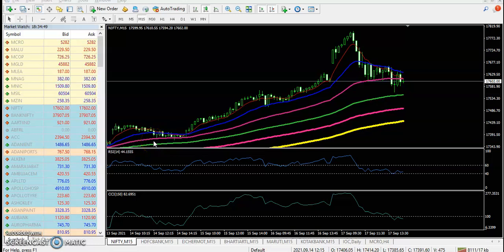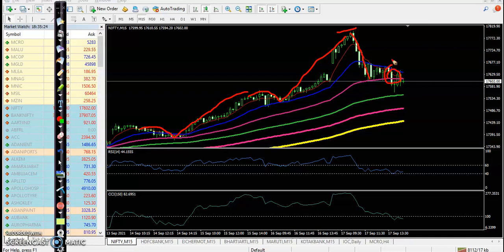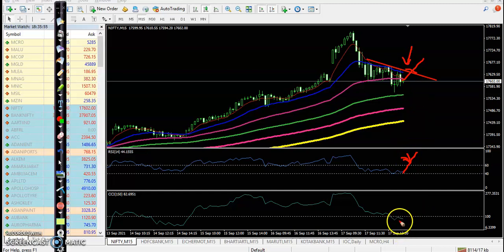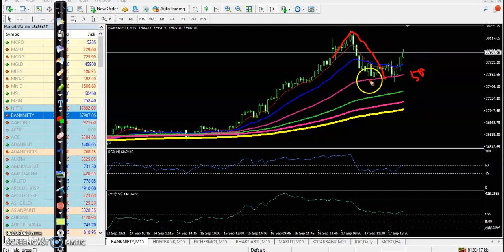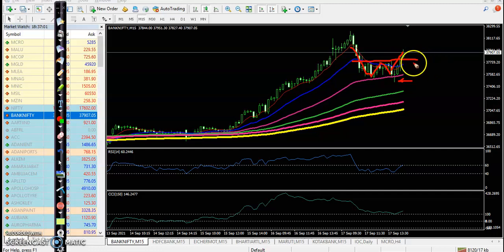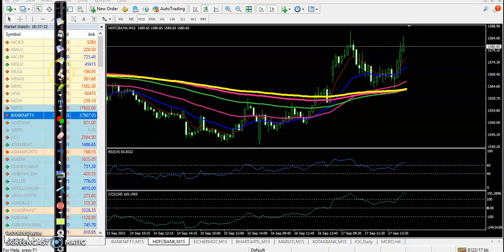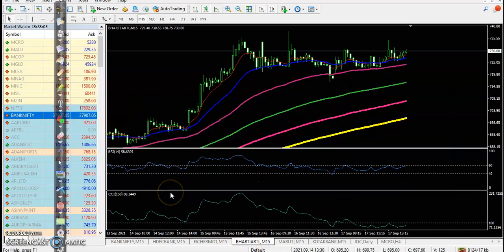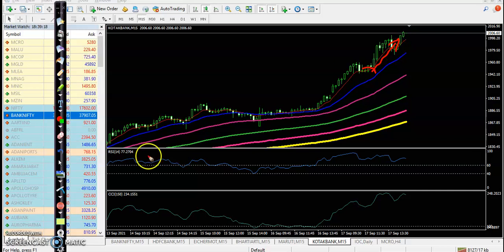Today's Market Behavior among specific stocks, the trade setup looked bullish 17 - 09 - 2021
Nifty futures closed flat to negative with a loss of 0.04 percent at the 17,605 level. Among specific stocks, the trade setup looked bullish in Kotak Bank, M&M Financial, Polycab, Dabur, Bharti Airtel, SBI Life, Havells, Maruti, Exide, ICICI Pru, Axis Bank, and LIC Housing Finance.

Start Now !!